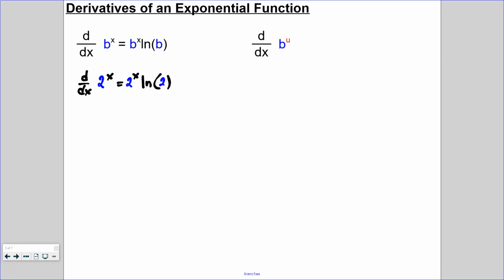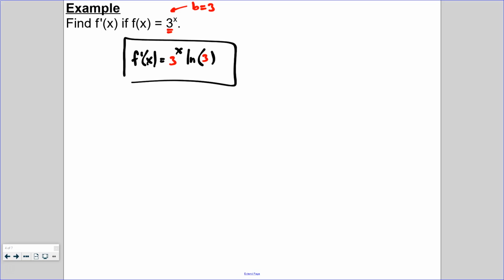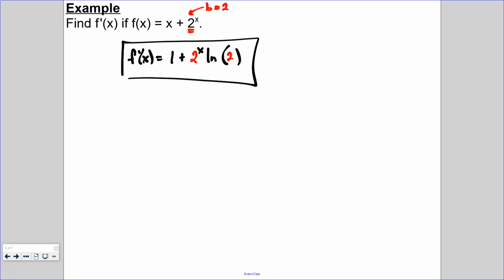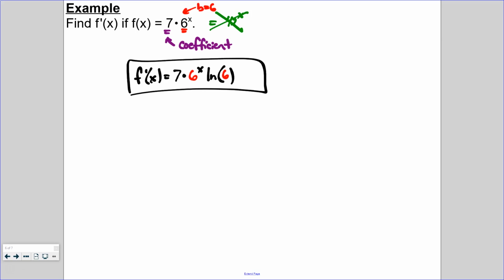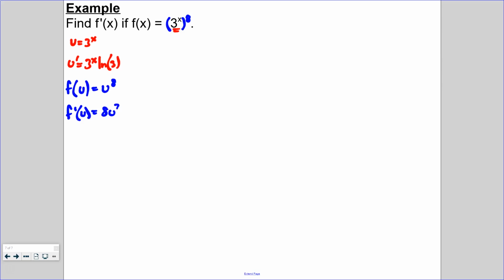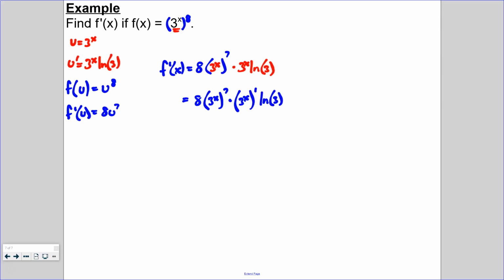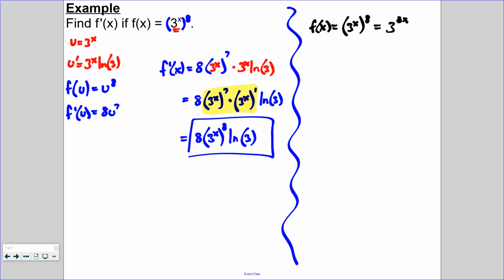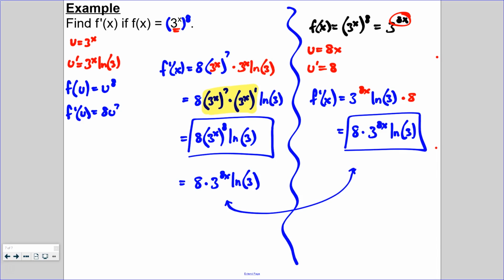Find the derivative of an exponential function with any base